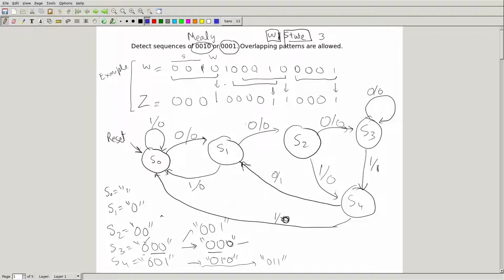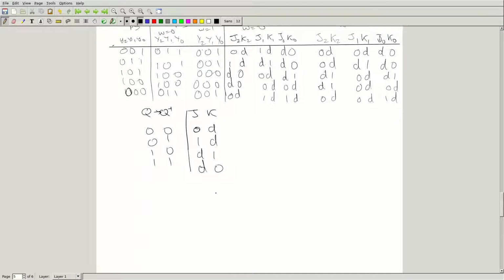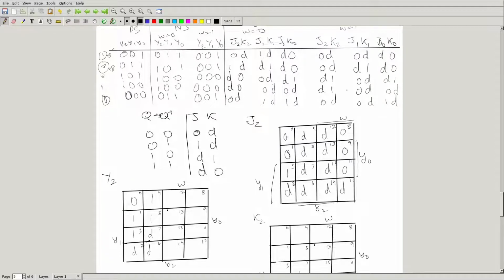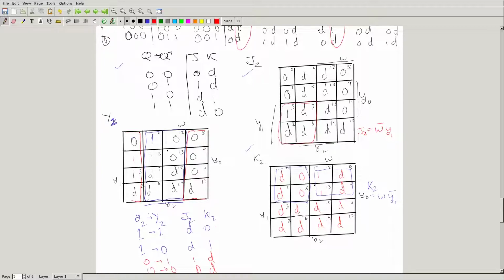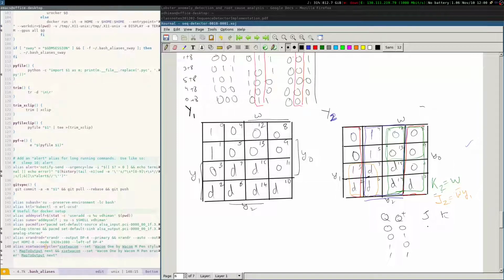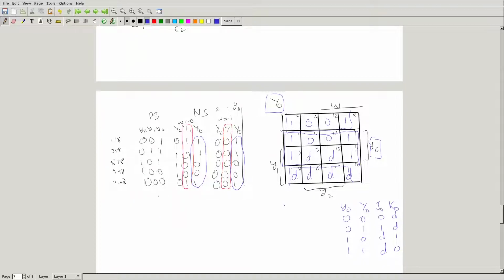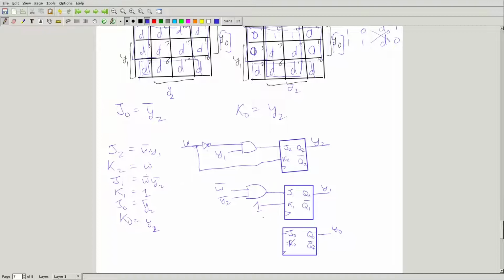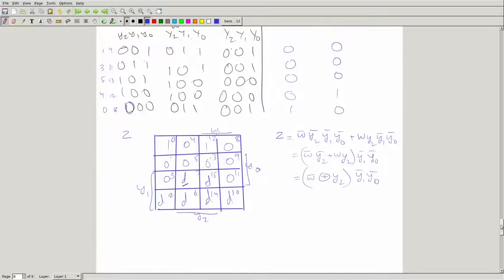ECE275: Using J-K flip-flops to design circuit for Sequence detector (0010 or 0001) with overlap